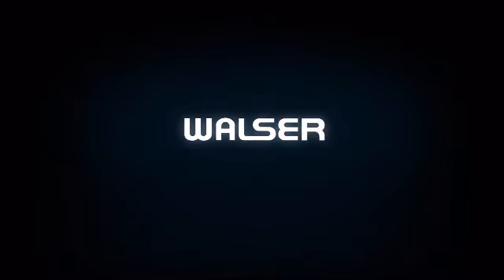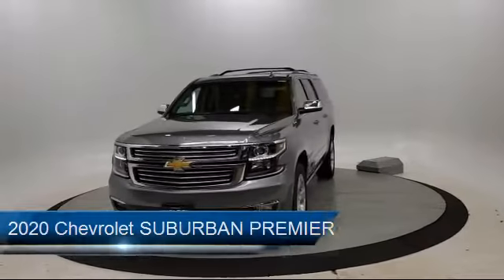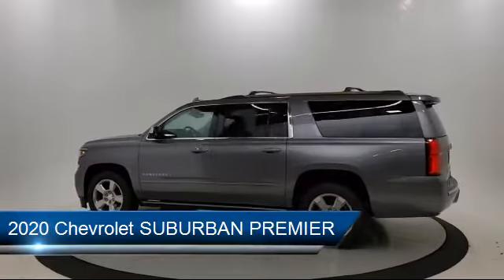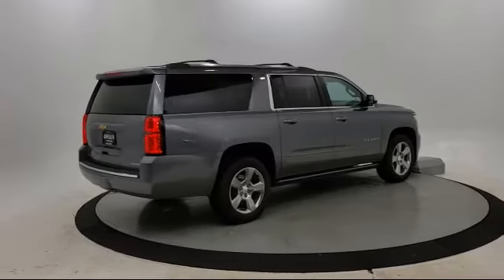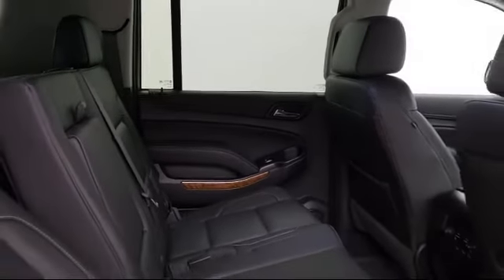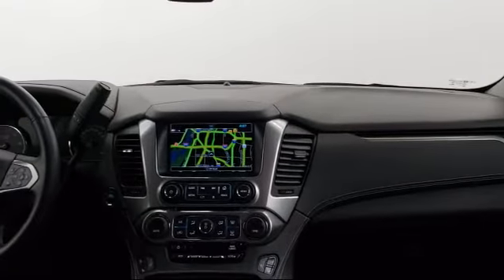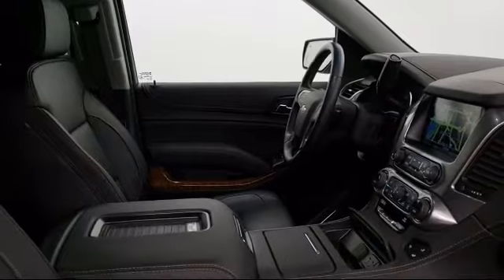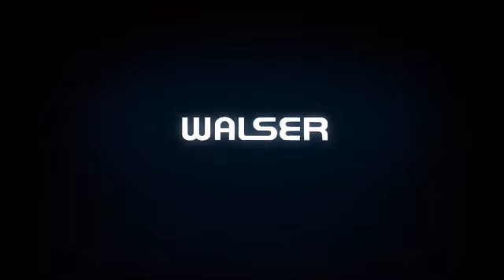2020 Chevrolet SUBURBAN PREMIER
2020 Chevrolet SUBURBAN PREMIER - Stock Number: 14BE974P - VIN: 1GNSKJKC9LR166377.

Walser Polar Chevrolet
1801 East County Road F